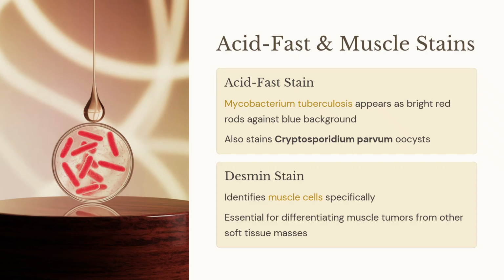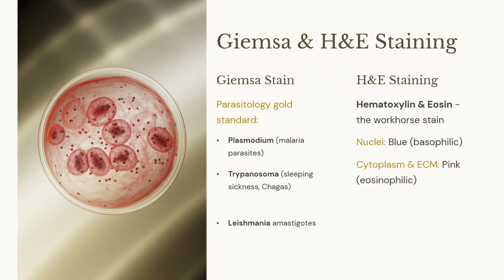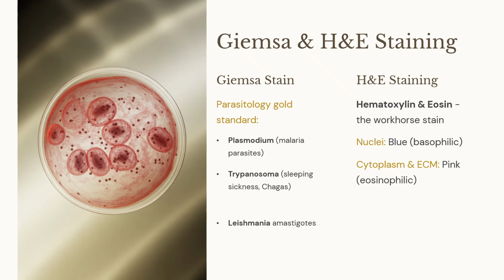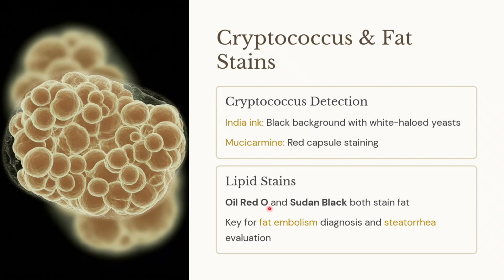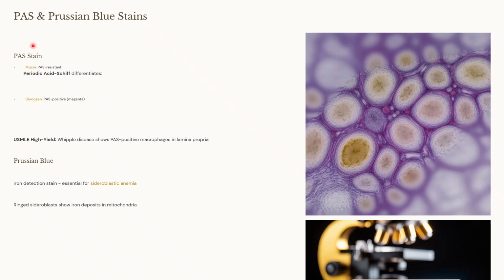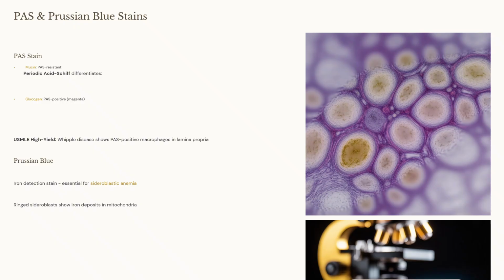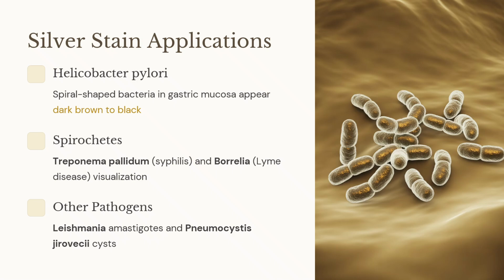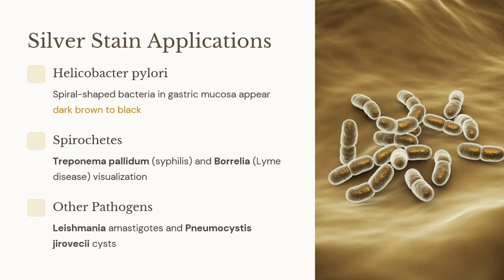Histochemical Stains in Pathology | Special Stains Simplified | USMLE/NEET-PG Revision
In this high-yield pathology video, we break down the most important histochemical stains used in diagnostics. Learn how each special stain works, what it highlights, and what conditions it helps diagnose — all explained in a clear, visual way.

Whether you're studying for USMLE Step 1, NEET-PG, INICET, PLAB, or nursing exams, this is your quick revision for special stains in pathology and histology.

🧪 Stains Covered in This Video:

PAS (Periodic Acid-Schiff) → Glycogen, mucopolysaccharides, fungi

Silver stain → Fungi, H. pylori, spirochetes, Pneumocystis

Congo Red → Amyloid

Ziehl-Neelsen (Acid-Fast) → Mycobacteria

Masson's Trichrome → Collagen

Prussian Blue → Iron

Oil Red O/Sudan Black → Lipids

🎯 Key Features:

Mnemonics and memory tricks

High-yield examples and images

✅ Thumbnail Text Ideas (Keep it short & bold)

"Special Stains Made Easy"

"Pathology Stains You MUST Know!"

"PAS, Congo Red, Silver? Explained!"

"Histochemical Stains in 5 Minutes"

⚡ Bonus Tip:

If your video is part of a series (like your videos on cancer, hemostasis, microbes), consider branding the thumbnails and using a consistent intro so viewers recognize your style and stay longer on your channel.

Let me know if you want help with:

A full intro script

Visual chart/summary slide ideas

A downloadable cheat sheet for viewers (great for engagement!)

You're doing great — keep building your library!